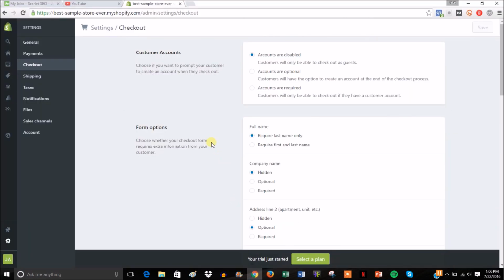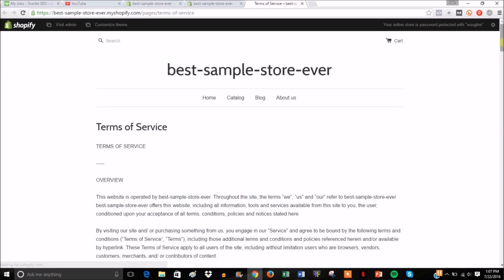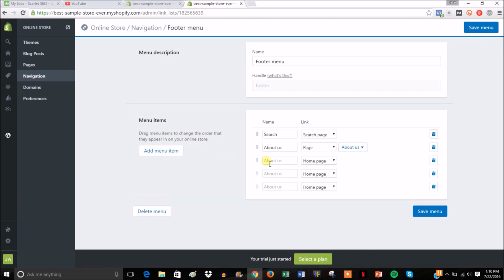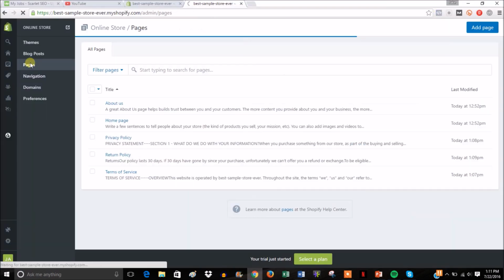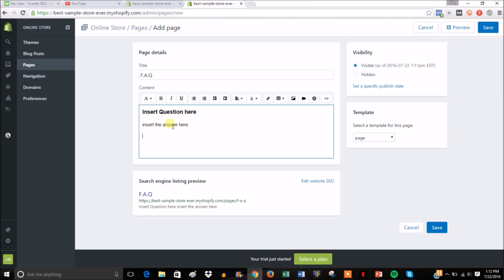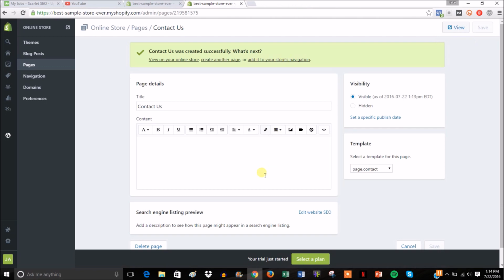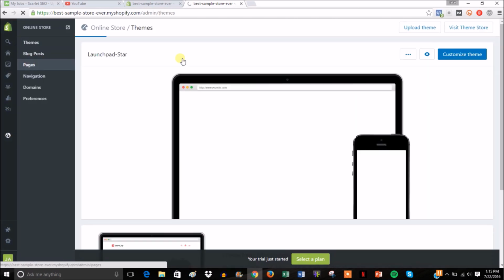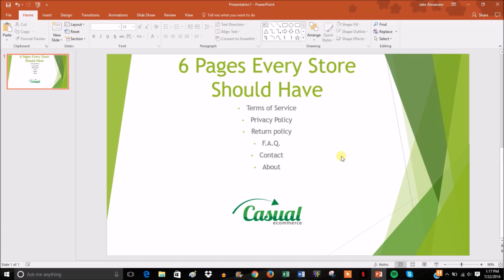6 Pages Every Shopify Store Should Have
In this video I cover 6 Shopify pages every store should have. I also go over how to edit these pages and where they should go in your store. You will learn how to create a shopify contact page, a privacy policy, and more!